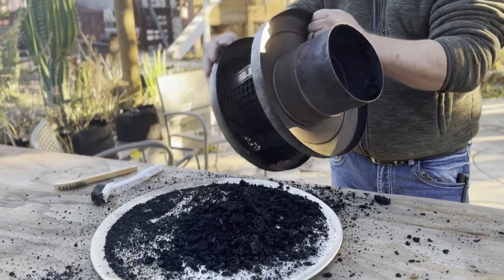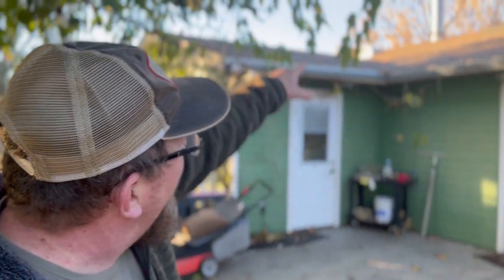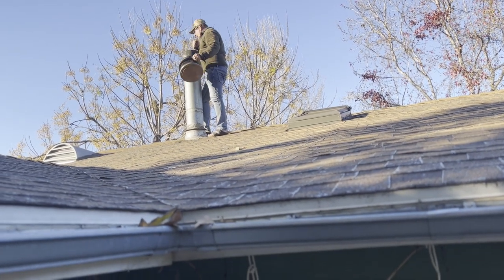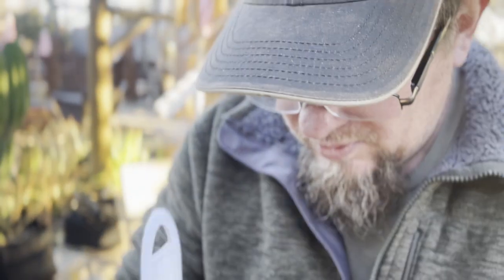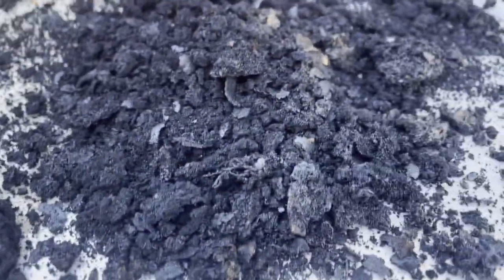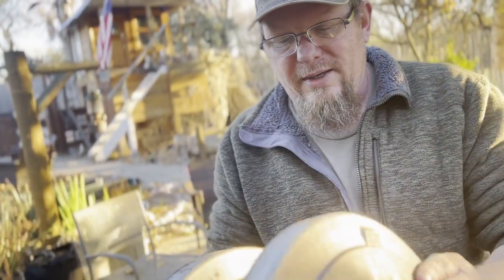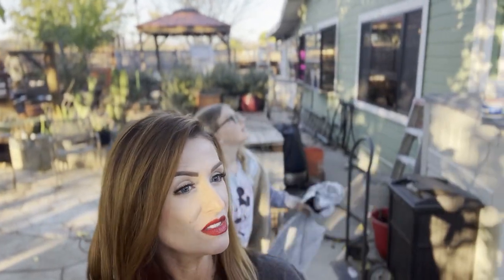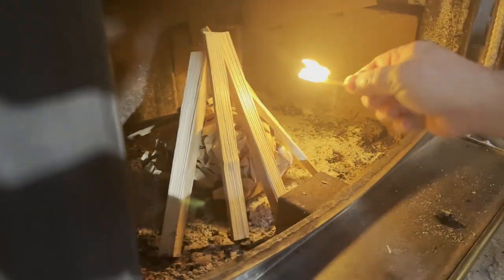What Is Wrong With The Chimney?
When a chimney does not draft properly the smoke will back up into the house.  We has smoke leaking out of the seams in our stovepipe and the house was filled with smoke.  I finally found the problem when I went onto the roof and inspected the chimney cap, it was completely clogged with creosote!
After cleaning the chimney cap and allowing the system to breath properly, the wood stove runs perfectly!
Make sure you inspect your chimney cap in between your annual chimney sweep. This creosote buildup not only causes smoke to come back into the house through the wood stove and stove pipe, but it is what can cause a chimney fire also

Thanks for hanging out again with us at The Crouch Ranch!

Mail call! drop us a line guys!
The Crouch Ranch
1672 Main St STE E PMB 215
Ramona, California 92065